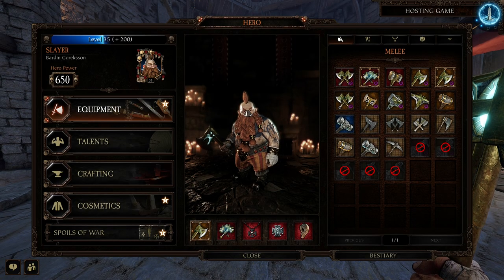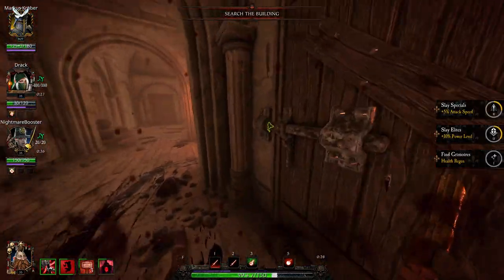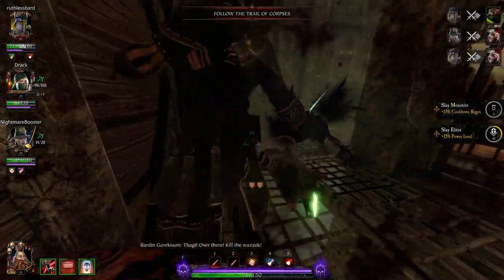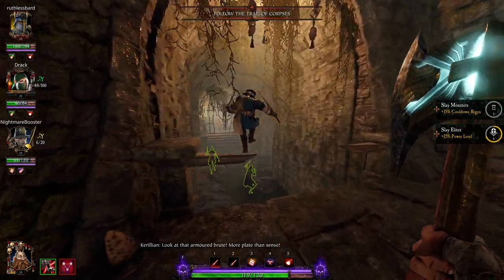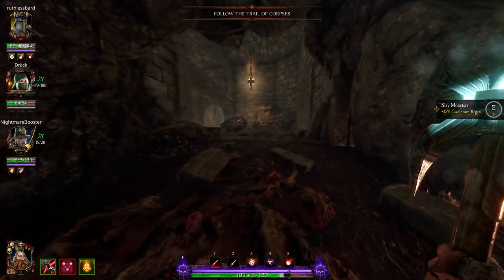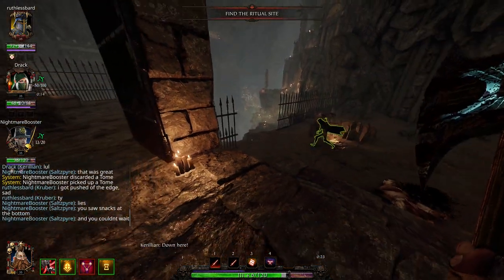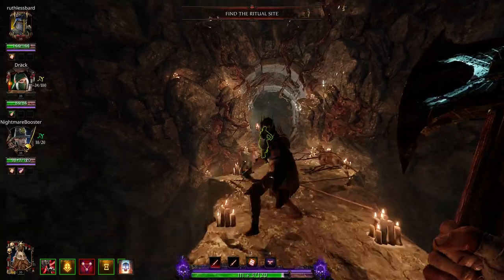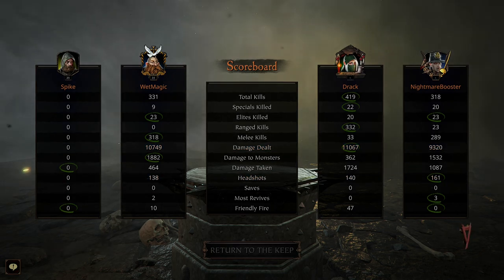Making It Work: Bardin's 1h Axe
Song Thanks to Deepest Lore for letting me use this.